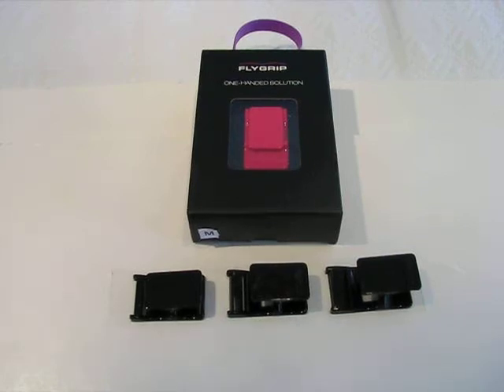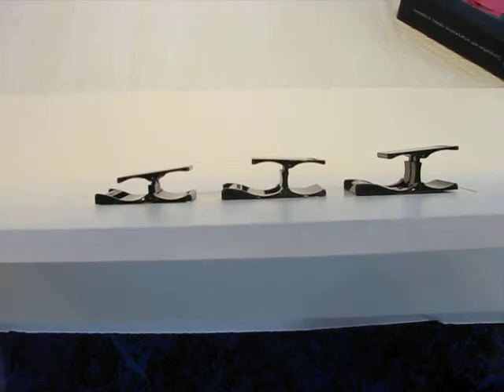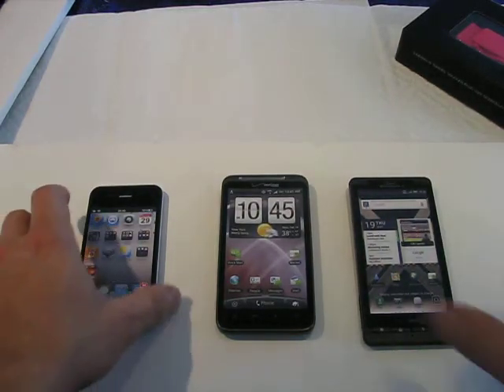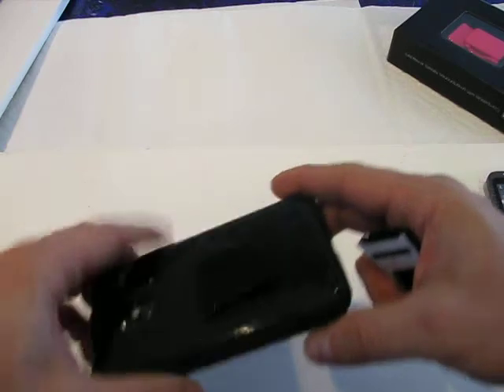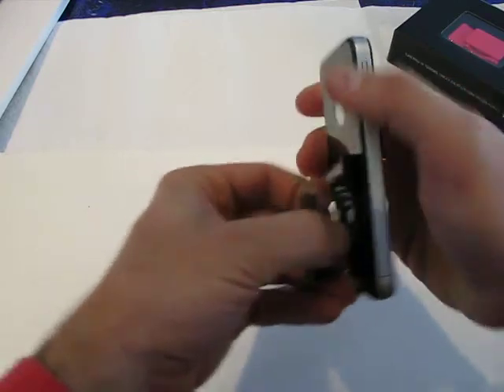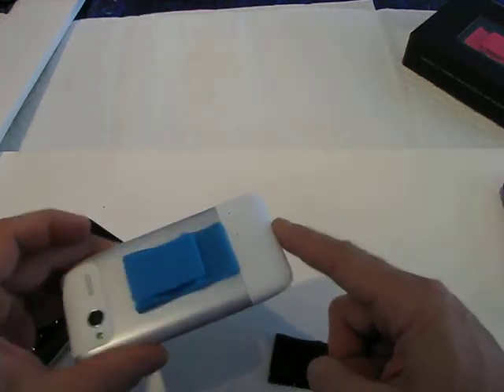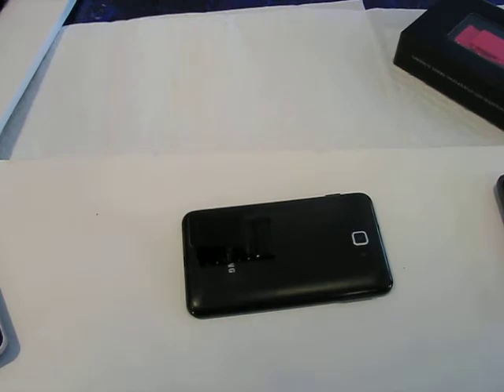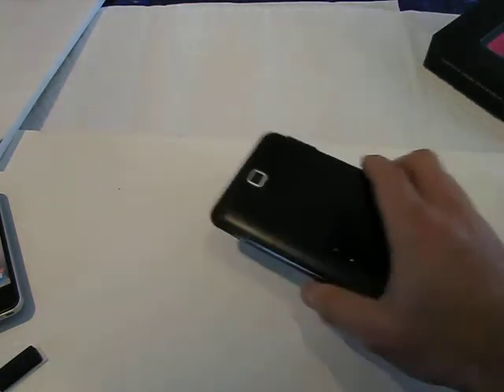FlyGrip Sizes and Installation - Brief Summary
A quick video discussing sizing and installation on FlyGrip for your phone.  Demonstrating on various phones: Iphone, HTC Thunderbolt, Galaxy Note, Motorola Droid X2.  Also demonstrating the foam pads that come with the FlyGrip, showing how it compensates the gap between size of your fingers and size of FlyGrip..